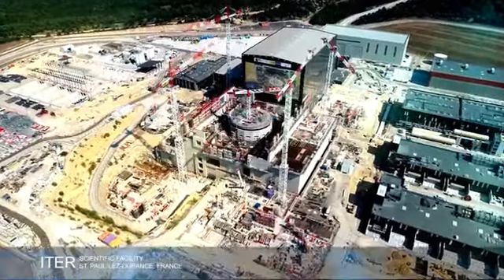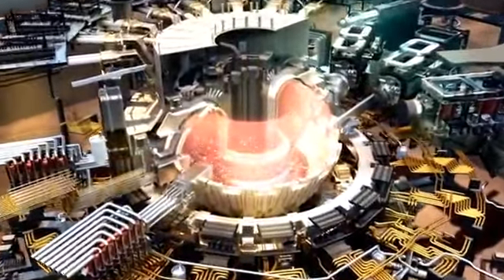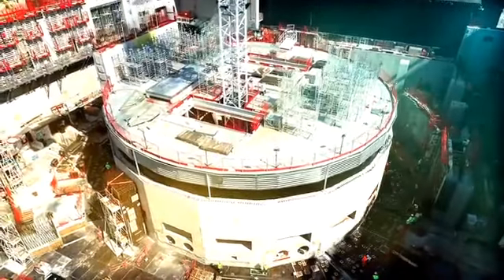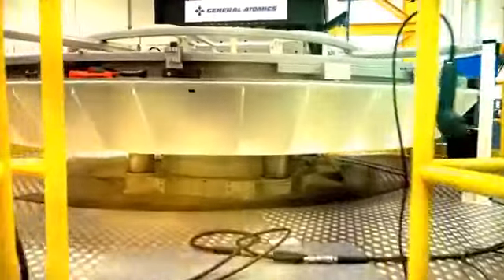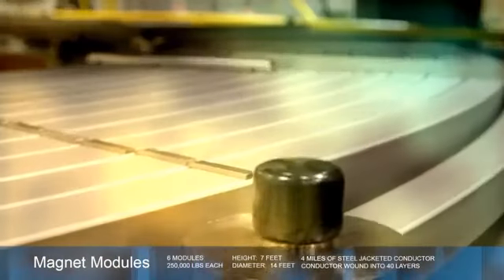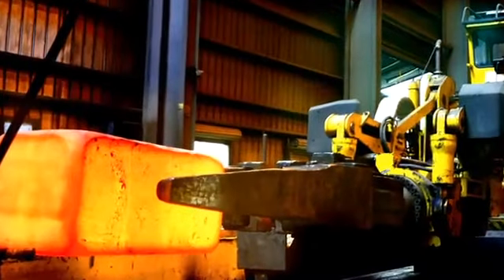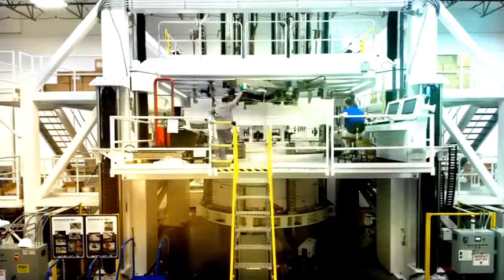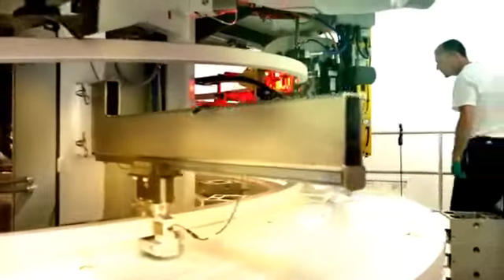World's most powerful magnet being shipped to ITER fusion reactor.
The ITER fusion reactor will contain the world’s largest magnet, which stands vertically in the centre of this illustration

ITER

The world’s most powerful magnet is being shipped to France for installation in the core of ITER, the experimental fusion reactor. It is hoped that ITER will prove the feasibility of creating fusion energy on an industrial scale by replicating the process seen in the centre of our sun.

The magnet, known as the central solenoid, is being shipped in parts and will be 18 metres tall, 4.2 metres wide and weigh around 1000 tonnes once fully constructed. With a magnetic field strength of 13 tesla, it will be about 280,000 times stronger than Earth’s own magnetic field. Because of this, the structure that the central solenoid sits in will have to withstand forces equal to twice the thrust of a space shuttle lift-off.

The magnet will be constructed from six modules, each containing 43 kilometres of coiled niobium-tin superconductors. Once these coils are in place, they will be sealed with 3800 litres of epoxy and shipped to the ITER construction site in France from the General Atomics factory in California. The first module leaves this month and the next will follow in August.

ITER will be the largest fusion reactor yet once it is complete, with 2025 the current end goal. Engineers working on the project aim to make it the first reactor that will provide more energy from fuel than is required to sustain the fusion reaction – the plan is to create 500 megawatts of usable energy from an input of 50 megawatts.

Fusion reactors replicate the reactions seen inside stars, where vast gravitational pressure allows pairs of hydrogen atoms to merge and create helium atoms, releasing energy in the process. In a fusion reactor, the gravitational pressure would be far lower than inside a star, so achieving the same reaction will require far higher temperatures.

Unfortunately, the necessary temperatures of above 150 million °C would melt all known materials on Earth, so ITER will use powerful magnets to contain the reaction in a ring away from metal surfaces. Water pumped through the walls of the reactor will turn to steam and drive turbines to generate electricity. The central solenoid will generate a flow of reacting plasma around the ring, while other magnets will contain the plasma within the ring and adjust its shape.

Unlike existing nuclear power plants, which use fission, fusion reactors don’t generate radioactive waste with a long half-life, and their deuterium fuel is abundant. They are also safer because any disturbance in the reaction will cause it to stop rather than run away uncontrolled. But it has proved far more difficult to harness fusion as an effective power source.

A previous international effort led to the construction of the JET fusion reactor in the UK in the 1980s, which also aimed to reach the break-even point, where more energy was produced than was put in. Although at one point it came closer than any other device to that target, it hasn’t yet reached it.

The UK is also developing plans for a Spherical Tokamak for Energy Production (STEP), a nuclear fusion power station whose construction could begin in 2030 if costs of around £2 billion are funded.